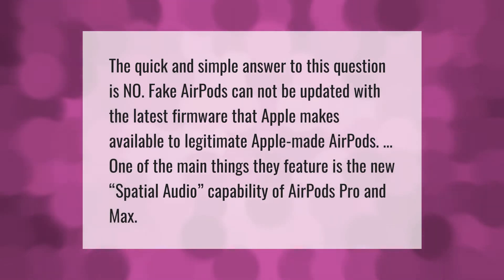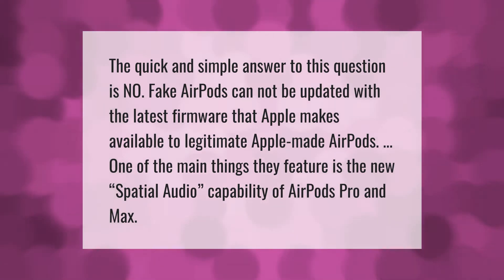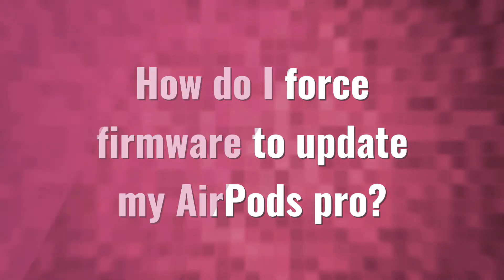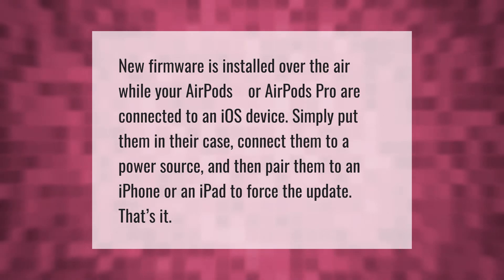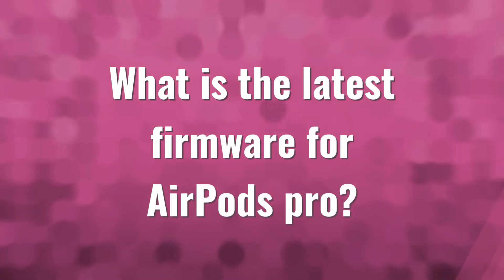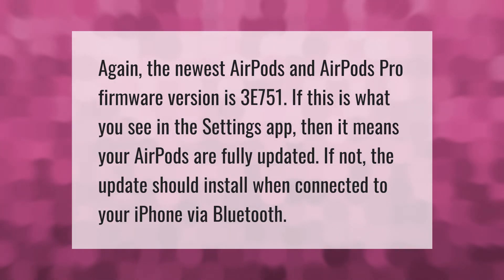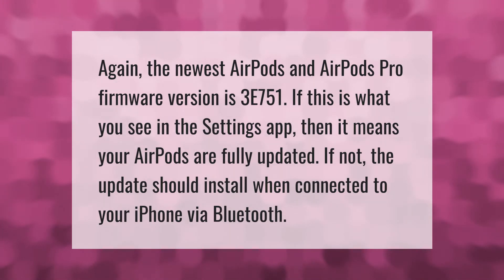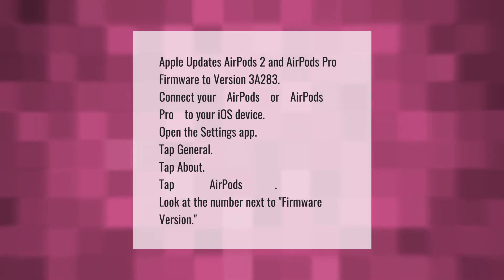Can fake AirPods Pro update firmware?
00:00 - Can fake AirPods Pro update firmware?
00:37 - How do I force firmware to update my AirPods pro?
01:05 - What is the latest firmware for AirPods pro?
01:34 - How do I update my AirPods Pro firmware 3A283?

Laura S. Harris (2021, May 7.) Can fake AirPods Pro update firmware?
    AskAbout.video/articles/Can-fake-AirPods-Pro-update-firmware-242080